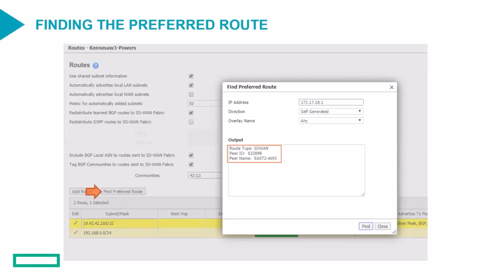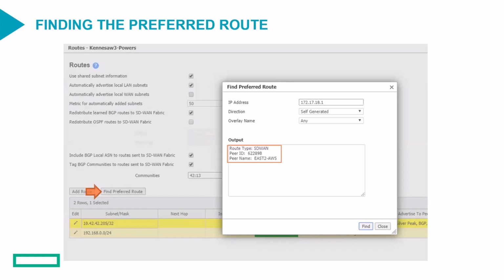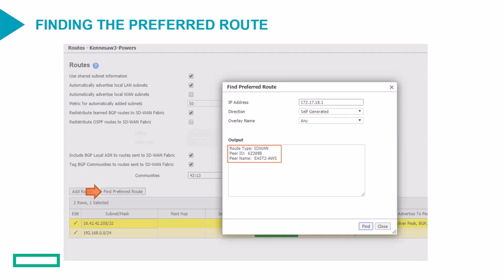SD WAN Feature: Debug routing with Find Preferred Route tool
How to use the Orchestrator 'Find Preferred Route' feature to assist with how flows are routed over the SD-WAN fabric